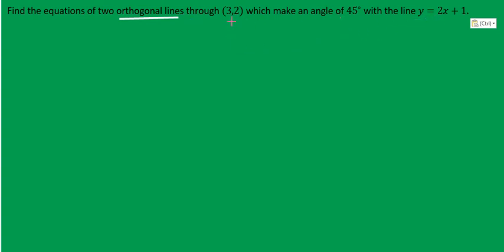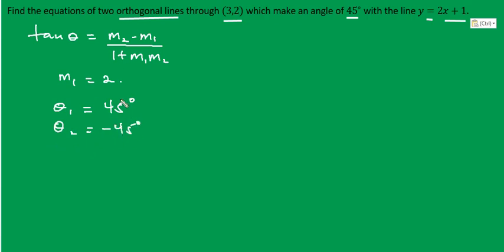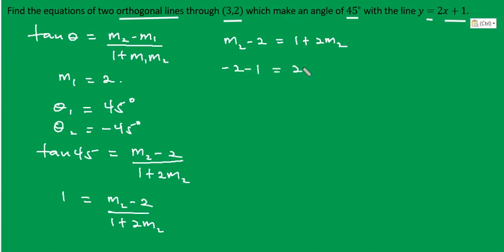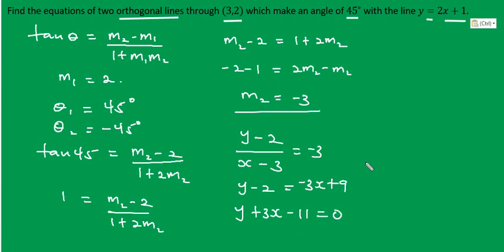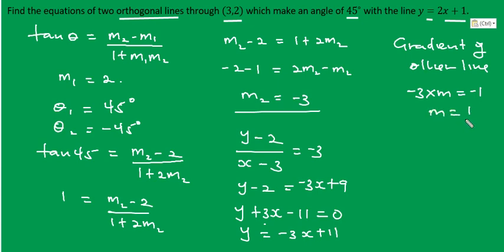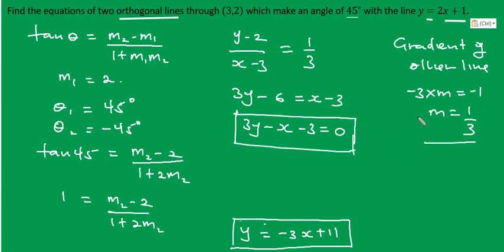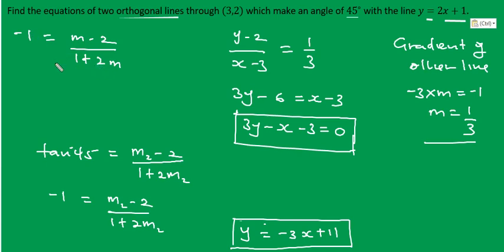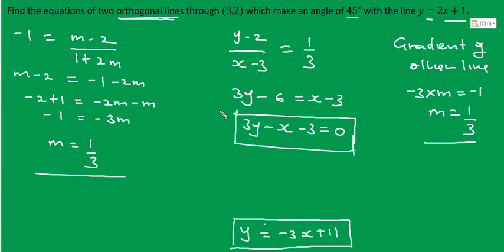Ex 10 a orthogonal lines